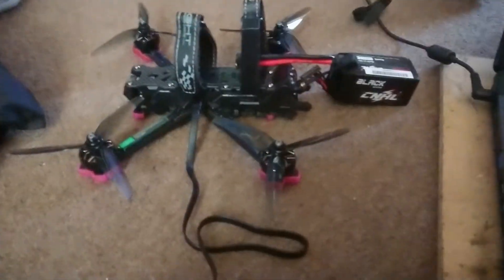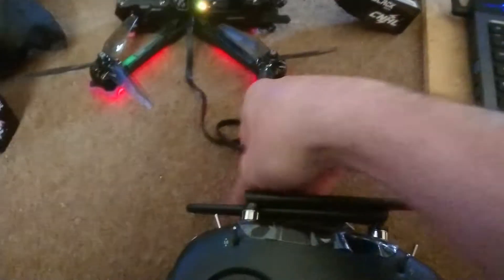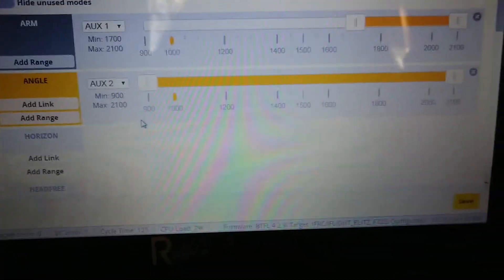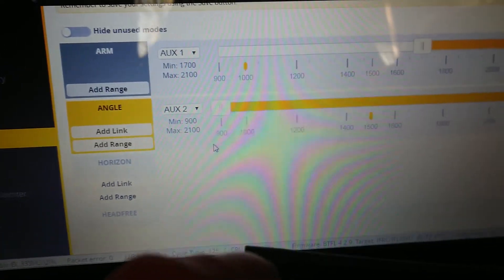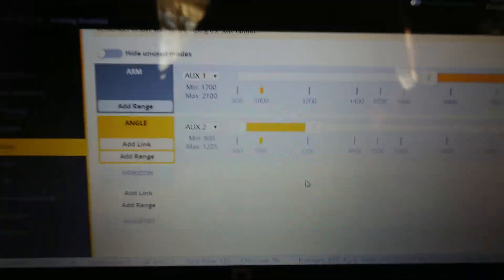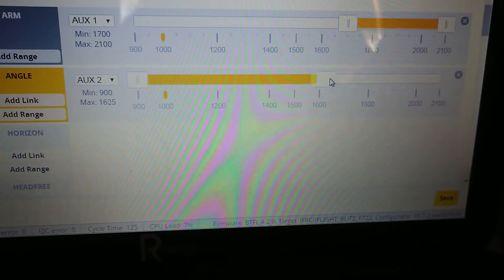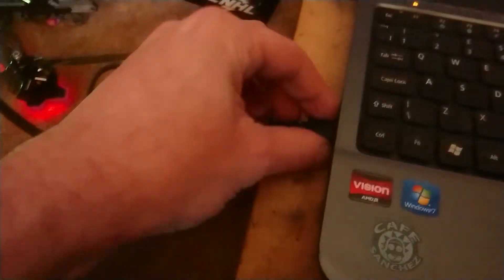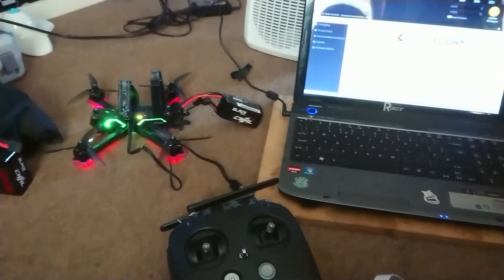iflight nazgul angle mode removal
How to easily and quickly remove/disable/adjust angle or stability mode from your iflight nazgul. Use this to enable full acro mode. You can bind angle mode to the switch so you can still use it if you want. Note: this will work with other drones that are shipped with angle mode and require betaflight for removal/adjusting.This particular drone I change is the iflight nazgul evoque F5X